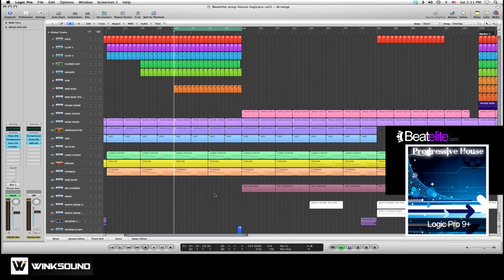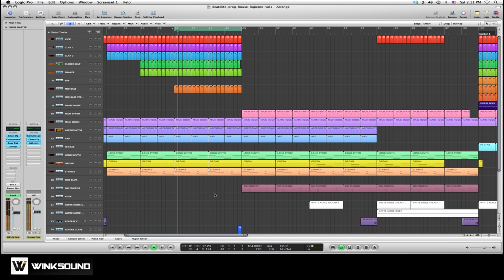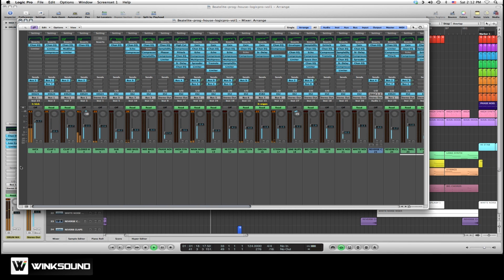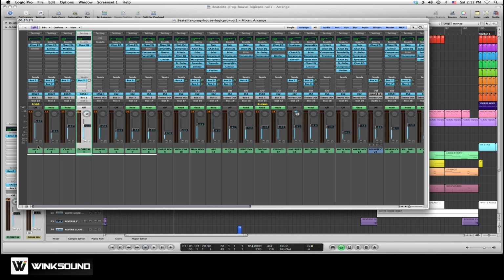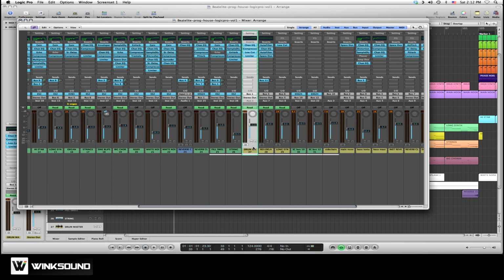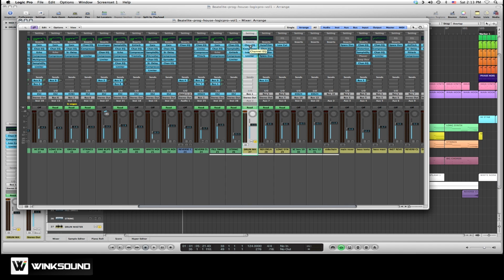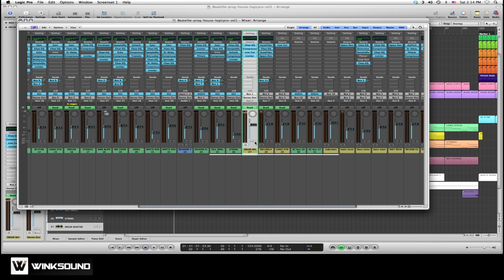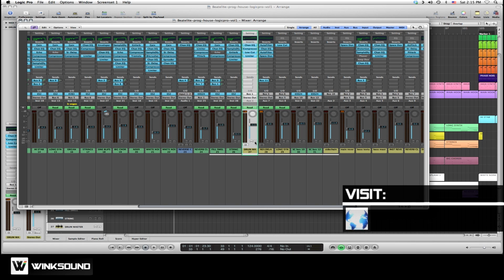Logic Pro: How To Create A Submix | WinkSound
Submixes are used to control, process and manipulate entire groups of instruments such as drums, strings, or backup vocals, in order to streamline and simplify the mixing process. Each submix usually has its own inserts, sends and returns, and can be processed independently through its own signal processing chain to achieve a different effect for each group of instruments. In this tutorial we've loaded a Logic Pro template song from Beatelite.com to demonstrate how to create and use a drum submix to enhance and add more punch to your drum kits.

Beatelite.com offers downloadable Logic Pro, Ableton Live and Reason templates for electronic music production covering genres such as House, Trance, Dubstep and Hip Hop. Learn more about Beatelite's song templates and connect with them on Twitter and Facebook: